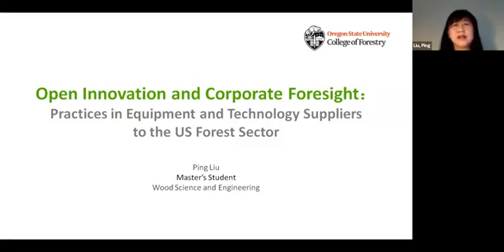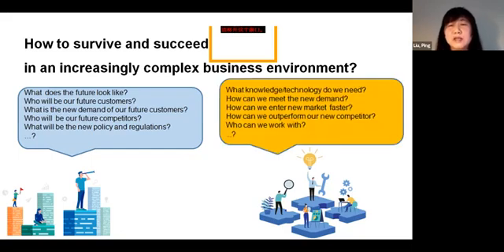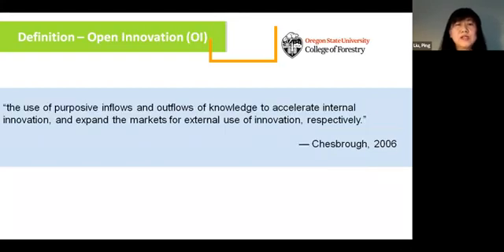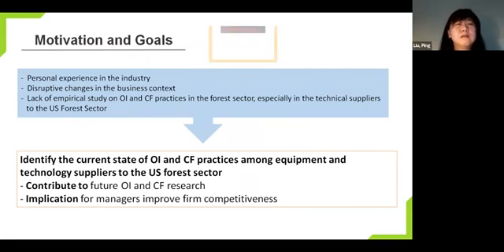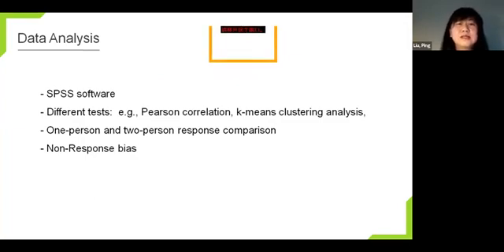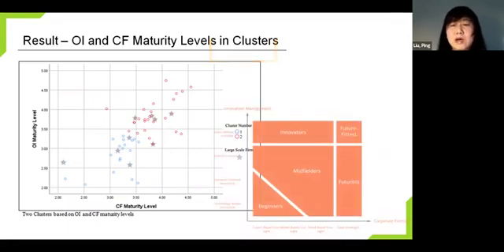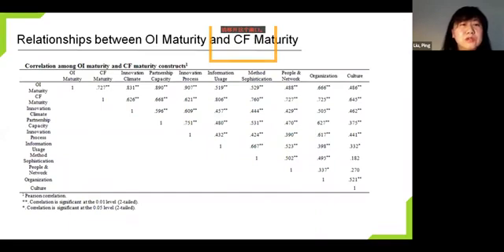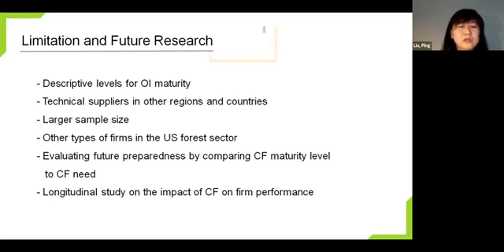WSE 507 2 Wednesday seminar 4 7 21